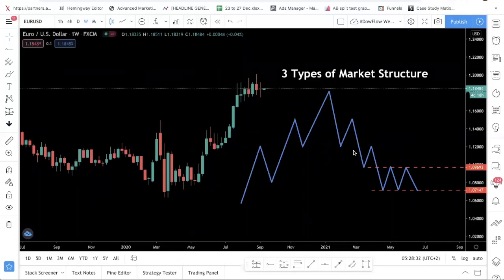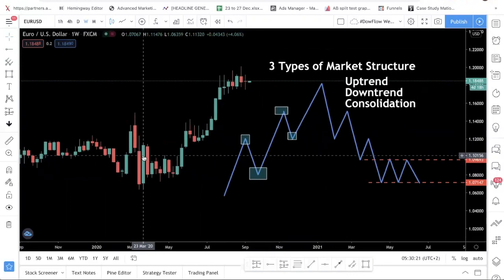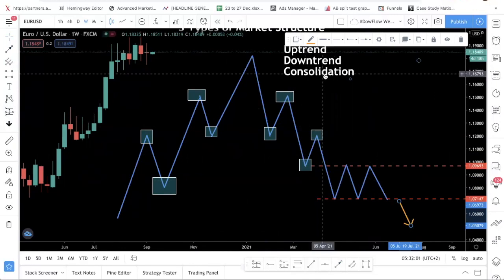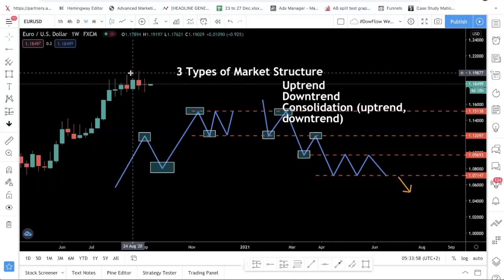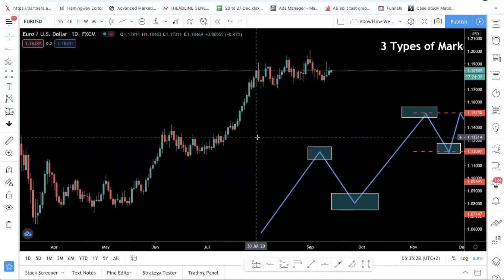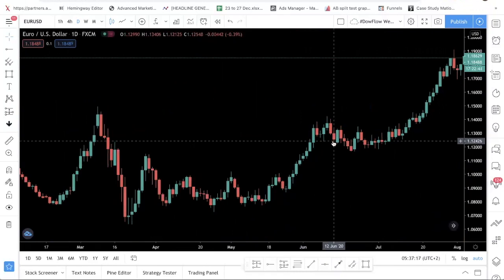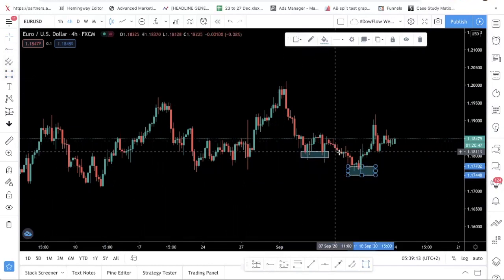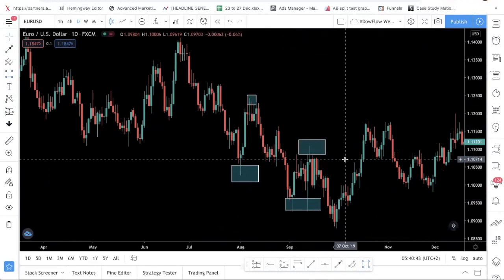Market Structure Forex Always Do This FIRST Before Applying A Trading Strategy